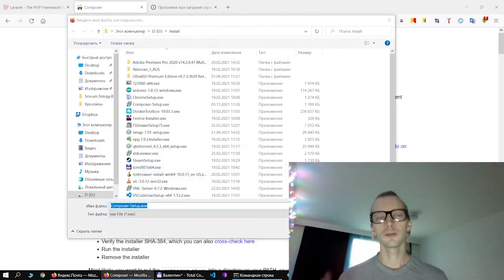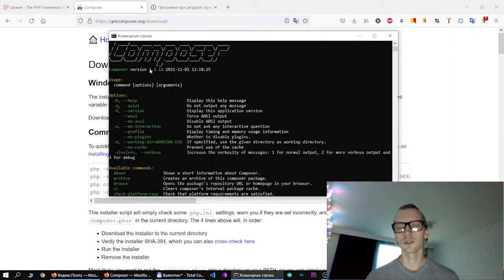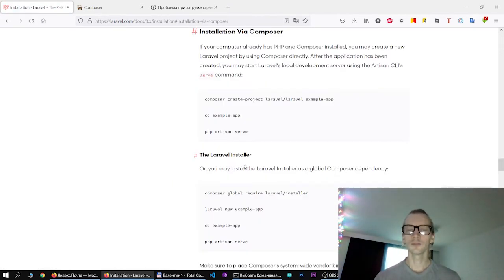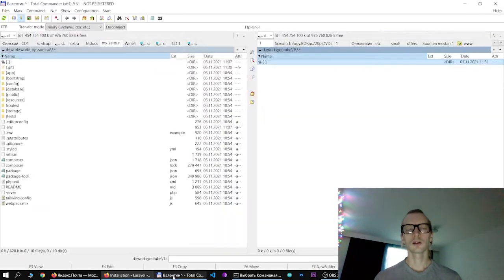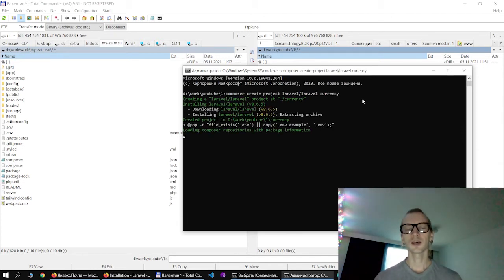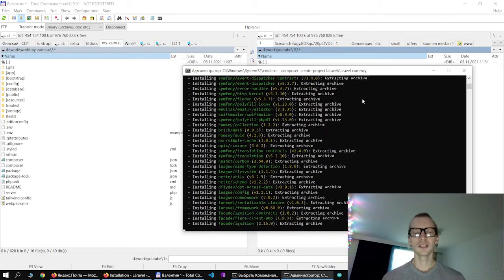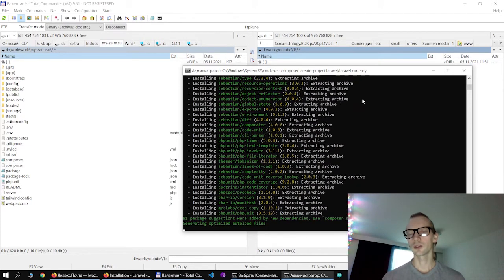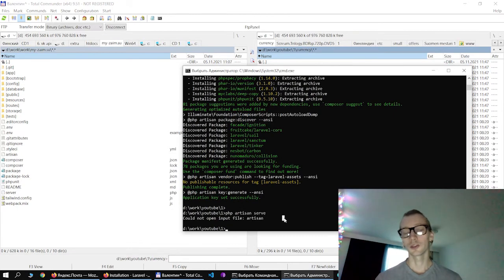Laravel №1 install via composer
Today we are gonna begin our first project. And i think, i have to say a few words about it.

I'm from Russia, but now i'm living in Finland. It means that, difference between russian ruble and euro matters a lot for me. So, i've decided to make a useful tool in order to have detailed information about currencies.

This is the main idea. Have look and enjoy.